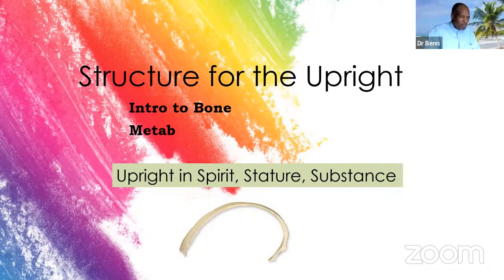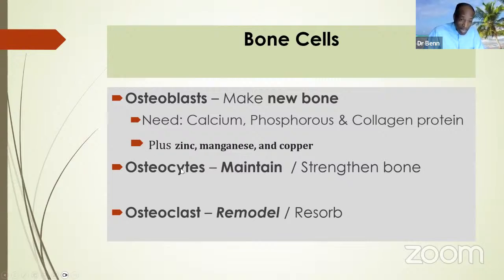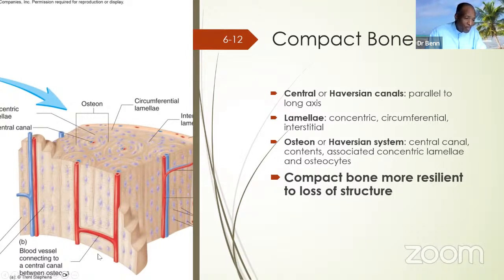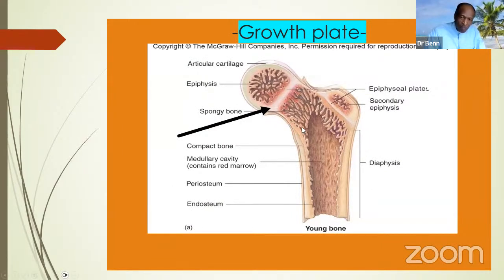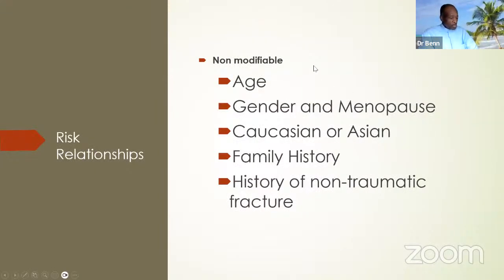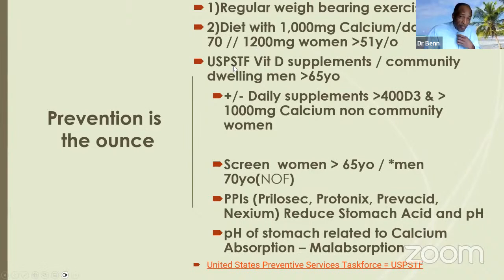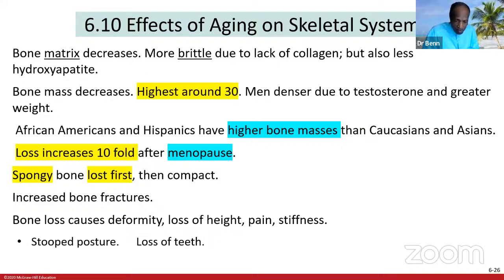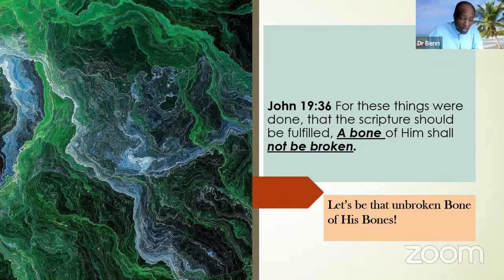Dr Benn Scott Why Bone Health is Major